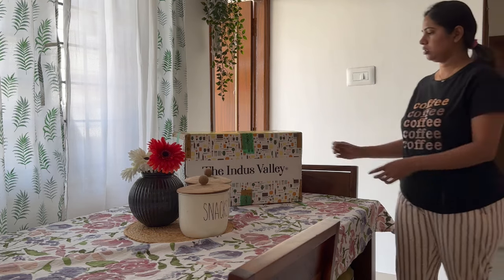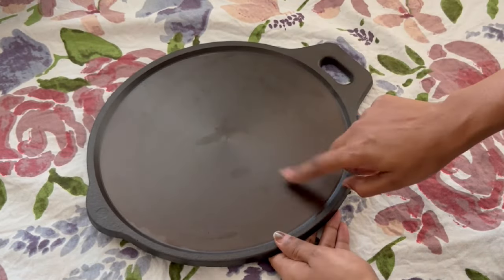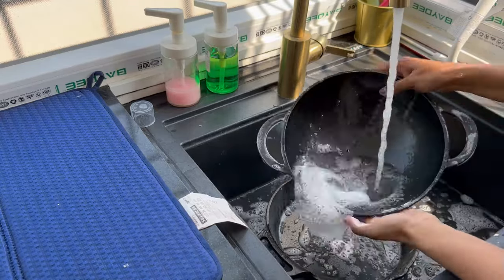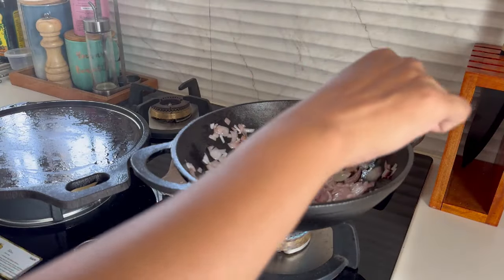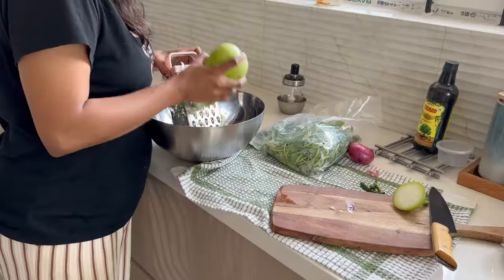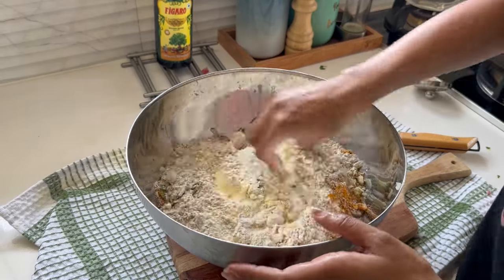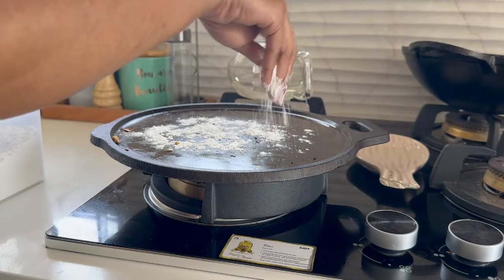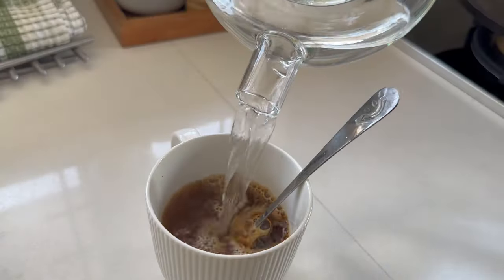How to season & Maintain Cast iron Cookware || How to season New cast iron cookware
products shown in the video:
Glass kettle
Korken jar
Pestle and Mortar (other brands)
hanging plant
white planter
Coffee maker
salad spinner
hot pot stand
lid organiser